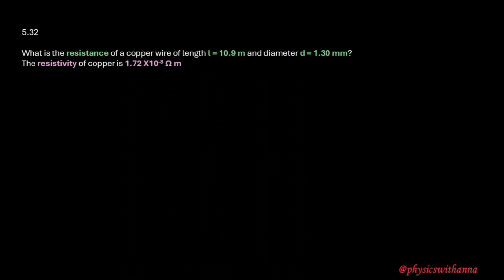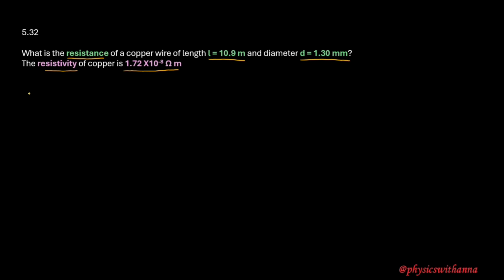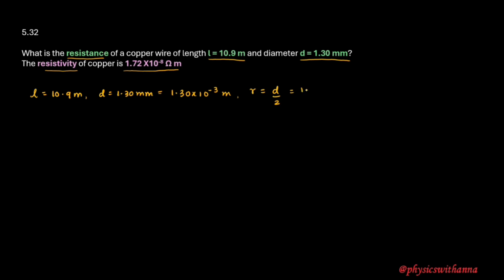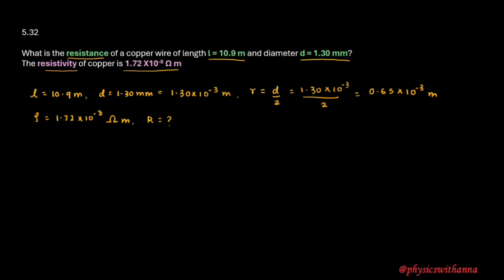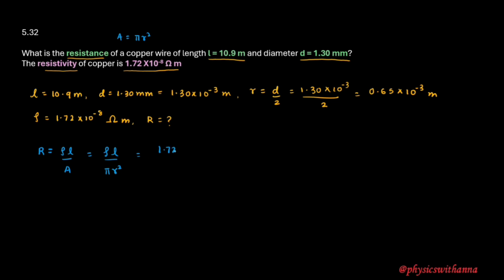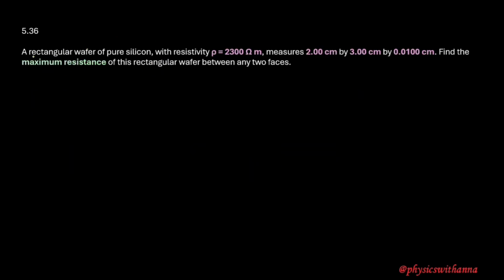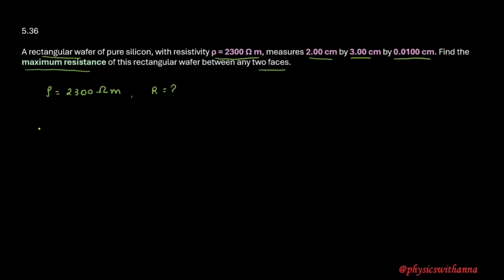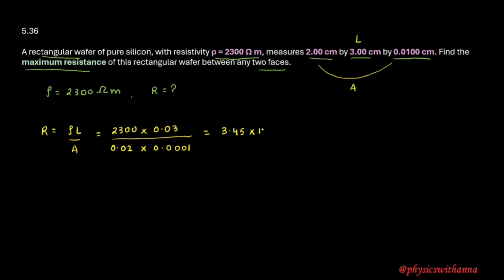Grade 12 A: Resistivity and resistance.